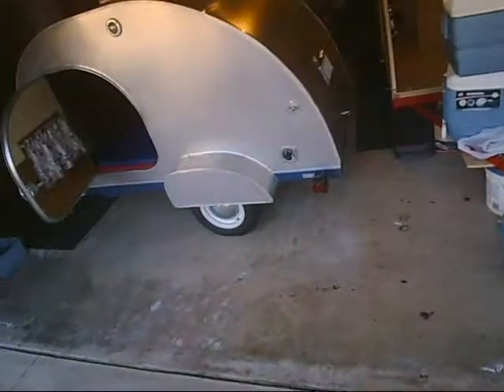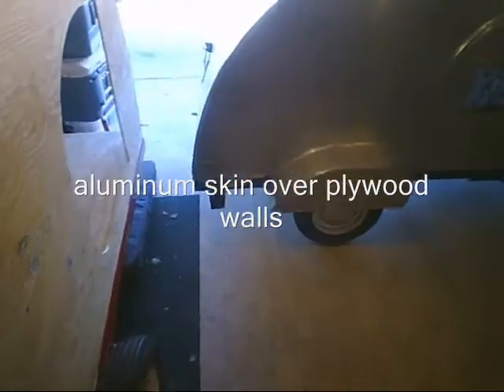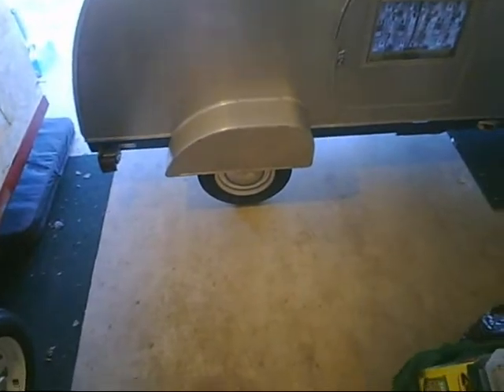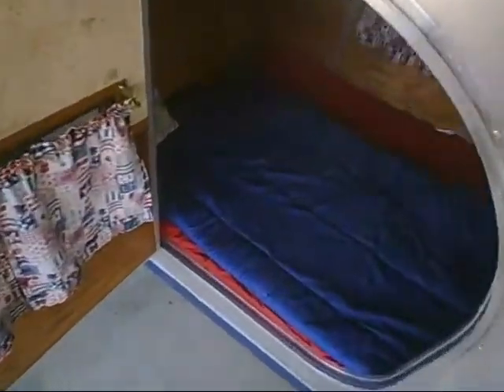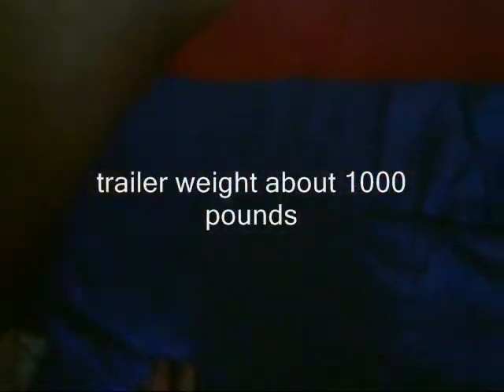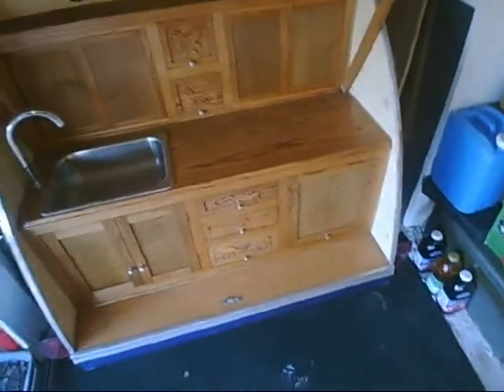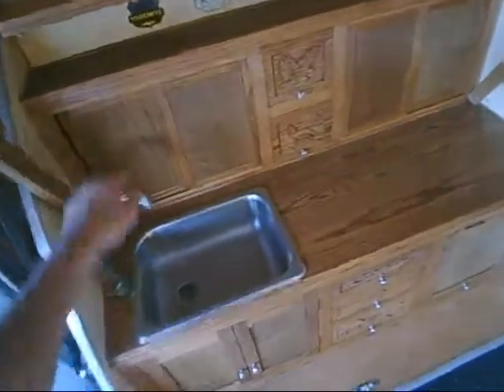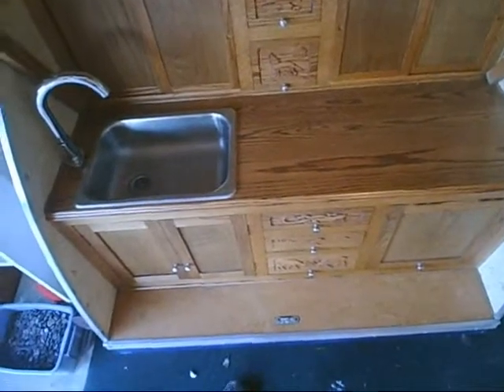Teardrop Trailer.wmv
Here is a video tour of a teardrop trailer that I built using plans from Kufflecreek.